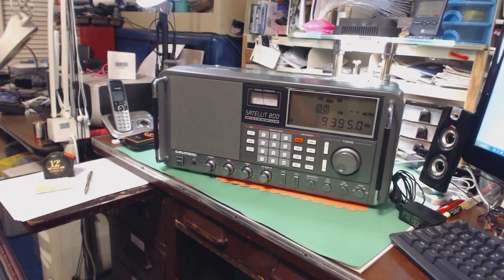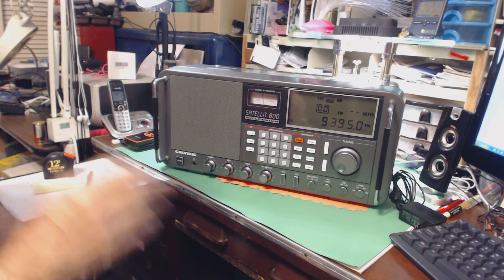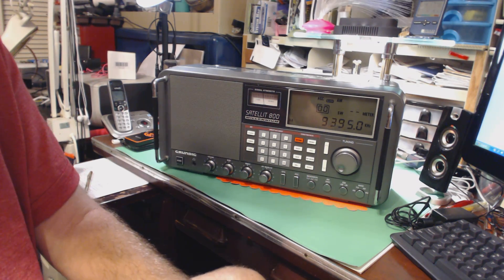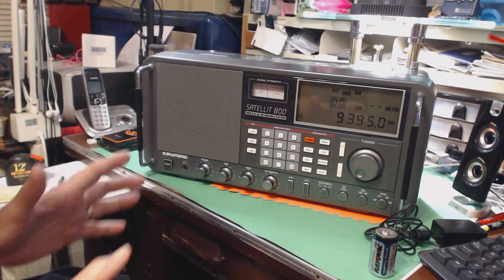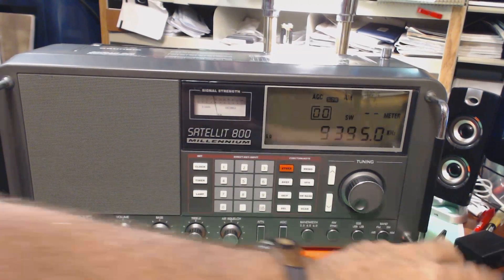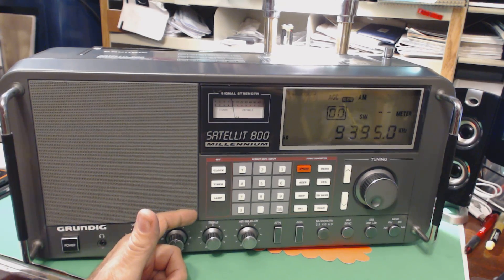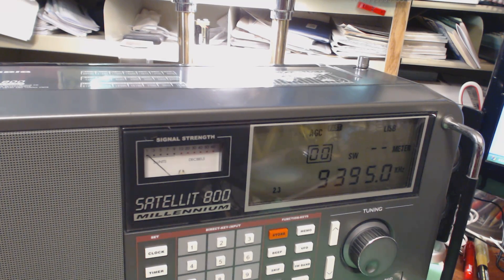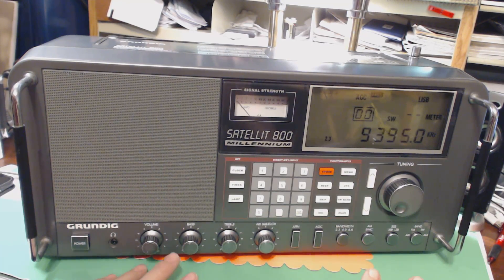TRRS #0714 - I Got It. Grundig Monster Radio.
After years of looking for a Grundig 800 radio, yesterday I finally found one in near mint good for a super price.